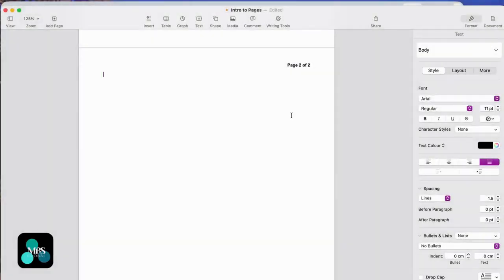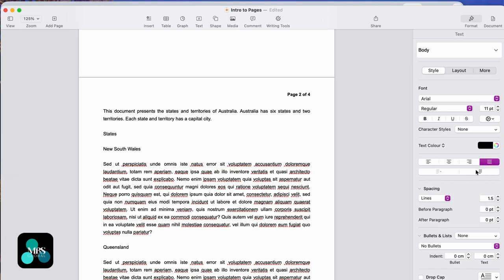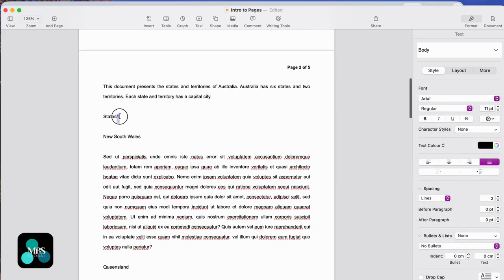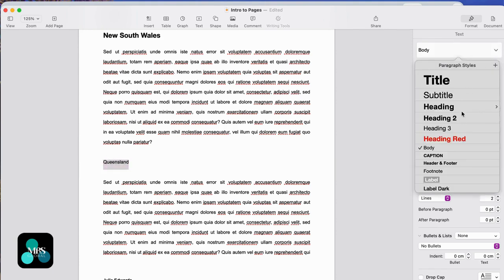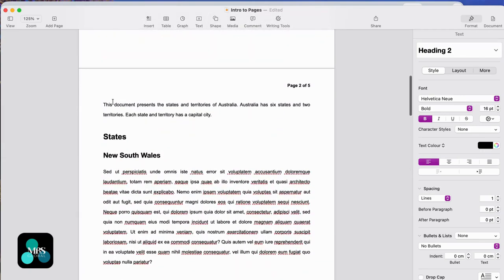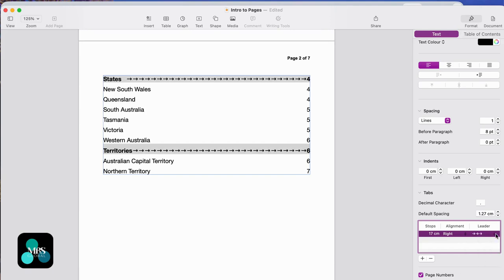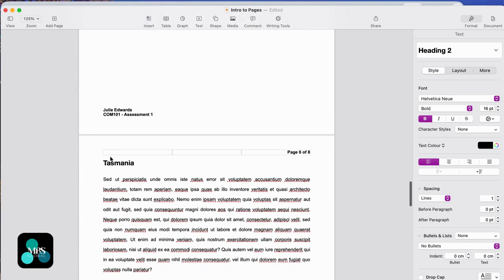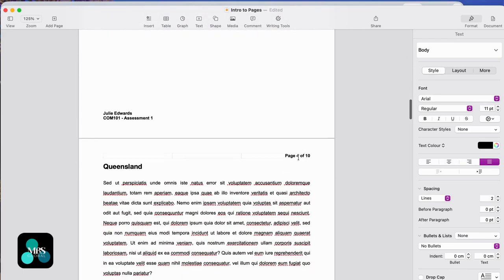How to use Apple Pages | Part 4 Creating a Table of Contents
Do you have an Apple Mac? If so, do you use the supplied Pages software?

In many of the workshops I facilitate, I notice students and businesspeople with Mac Airs or Pros using Microsoft Word, and in many instances paying for it. However, Apple supplies its users with Pages, a great, easy-to-use software. Here is the fourth in a series of videos that show you the basics of using Pages for your documents.

 In this video, we use Pages and create and format an auto table of contents for the document.

This is followed by Video 5, which shows you how to insert images, add captions, and create a List of Figures,

💻 This video was created using a MacBook Air